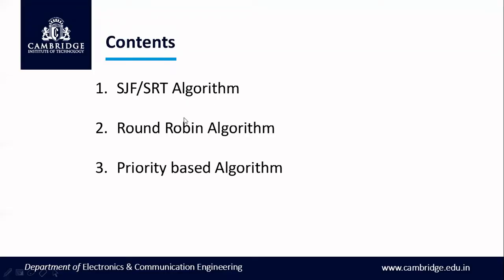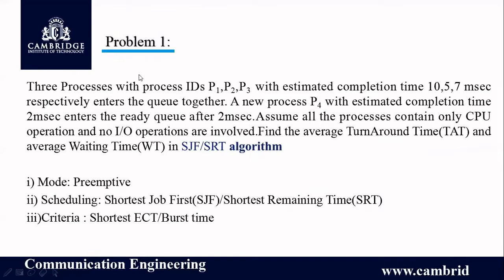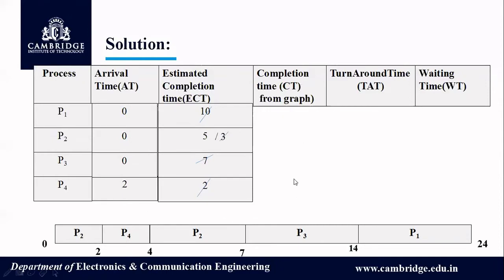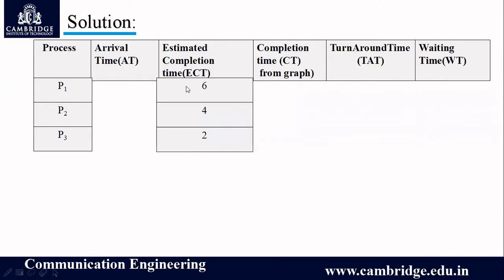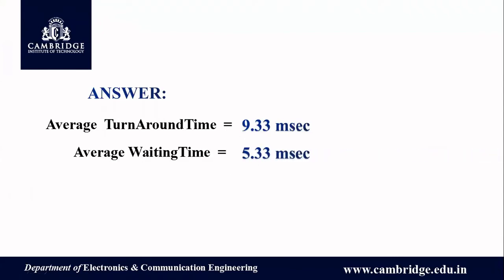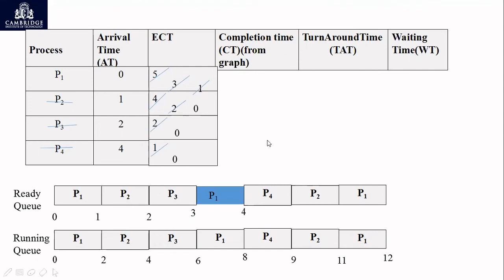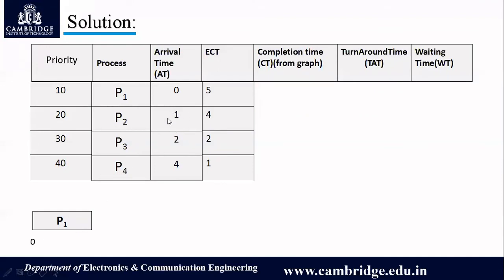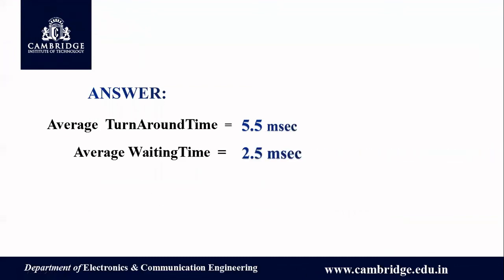ECE Online Classes by Cambridge Institute of Technology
CPU Scheduling Algorithms|Module 5 | ECE | VI | ARM Microcontroller & Embedded Systems |VTU